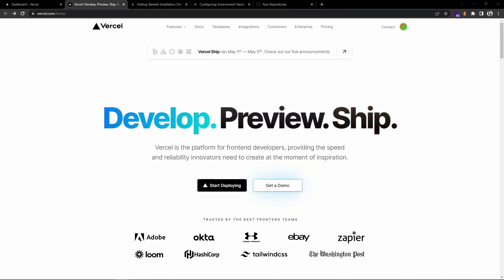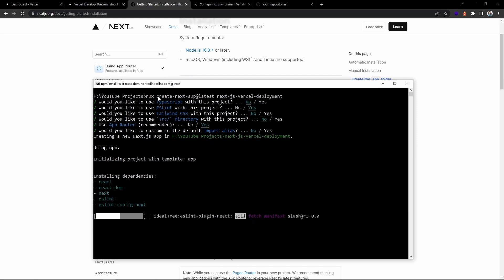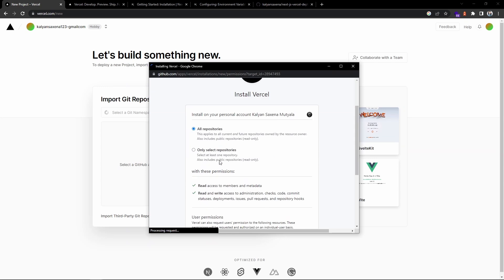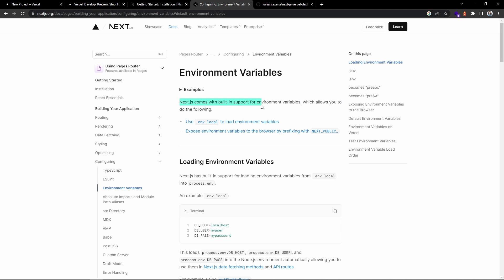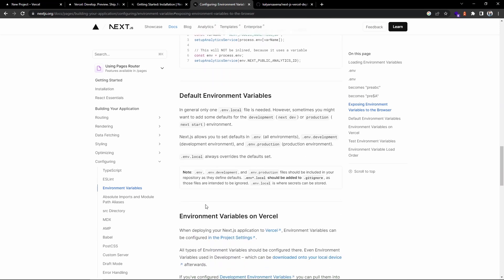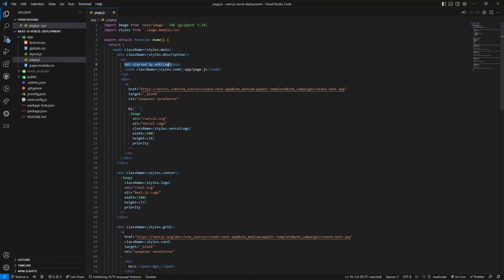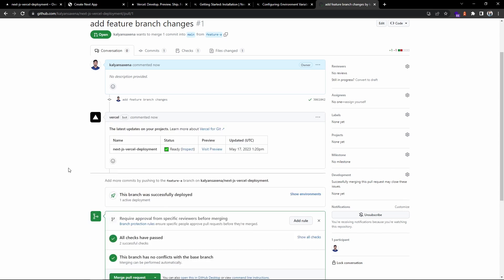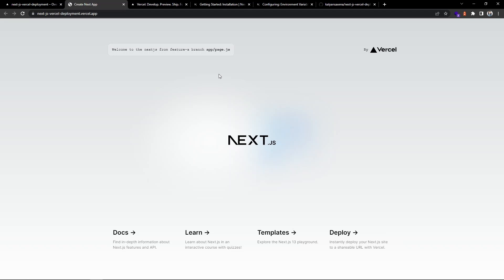Deploying Next.js App on Vercel Hosting Platform | Step-by-Step Tutorial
Hello everyone! In this video, we will deploy Next.js App on the Vercel hosting platform.

Vercel provides features like:

➤ Automatic performance monitoring with Next.js Speed Insights
➤ Automatic HTTPS and SSL certificates
➤ Automatic CI/CD (through GitHub, GitLab, Bitbucket, etc.)
➤ Support for Environment Variables
➤ Support for Custom Domains
➤ Support for Image Optimization with next/image
➤ Instant global deployments via git push